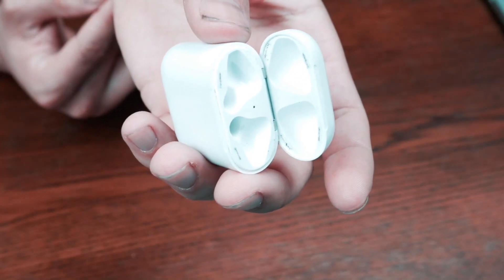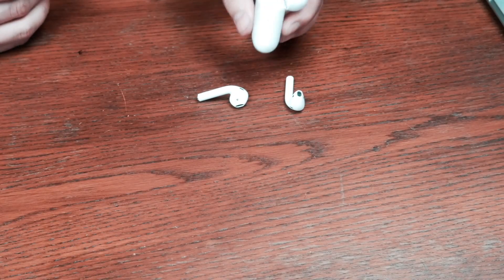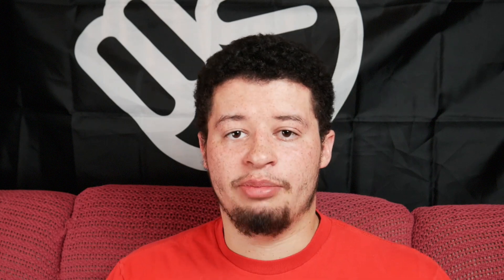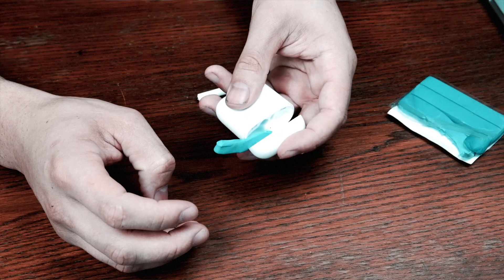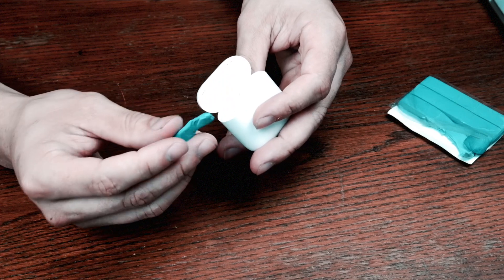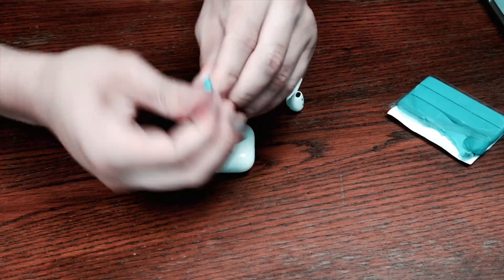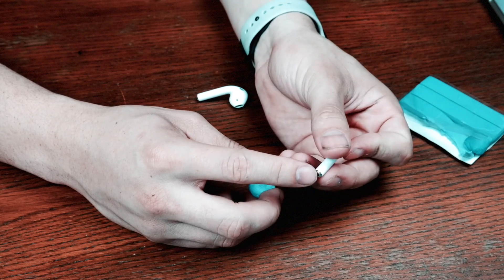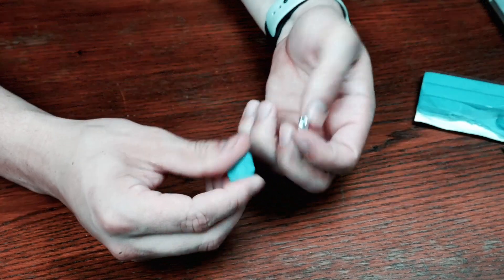How to clean your AirPods (2017)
In this video i show you guys the best way to clean your AirPods. With this cheap material it will keep your ears and AirPods clean for a long time to come.
Sticky tac
SUBCSCRIBE
RADAKA
My Gear:
Panasonic G7
Rode Videomic Go
samsung NX30
18-55 OIS NX Lens
Zoom H1
Rode Videomic Go